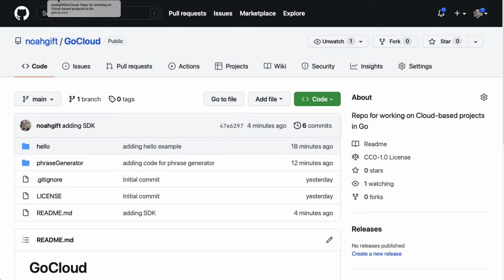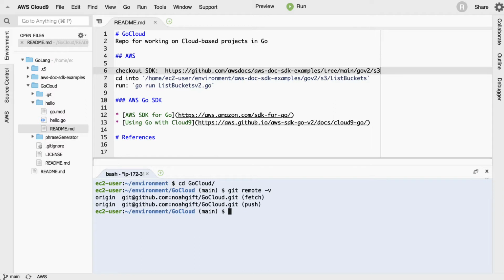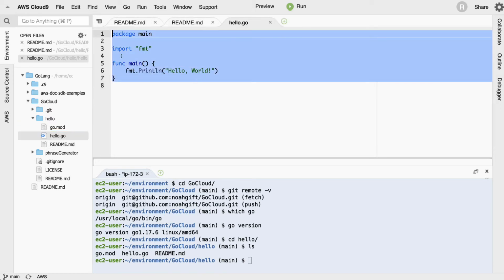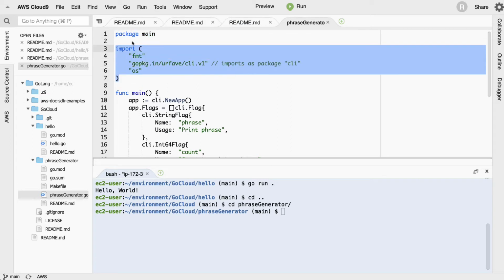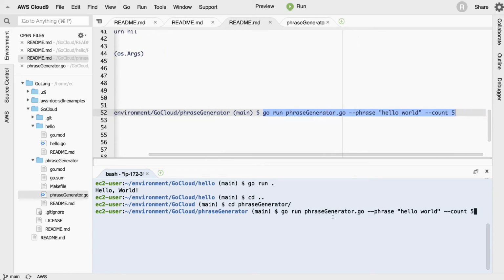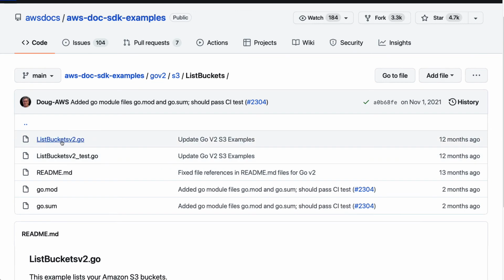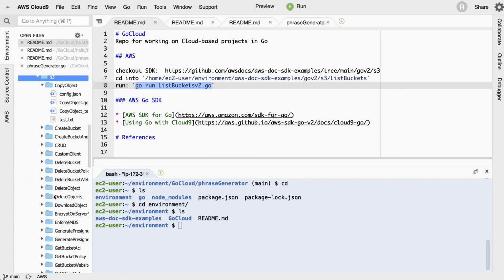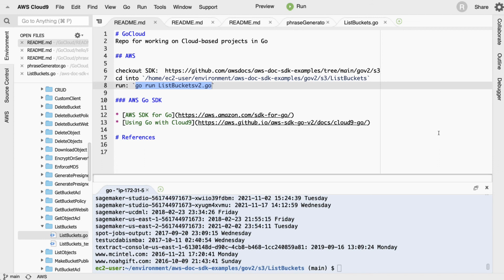Learn to build solutions with Go and the AWS Cloud9 environment via the AWS SDK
Repo for working on Cloud-based projects in Go

AWS

checkout SDK cd into /home/ec2-user/environment/aws-doc-sdk-examples/gov2/s3/ListBuckets run: go run ListBucketsv2.go

AWS Go SDK

AWS SDK for Go
Using Go with Cloud9
References